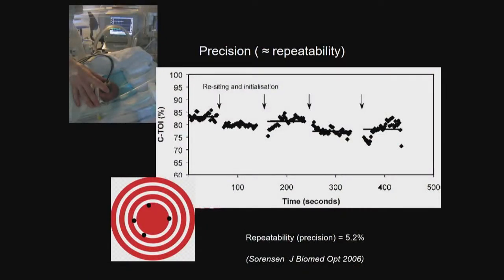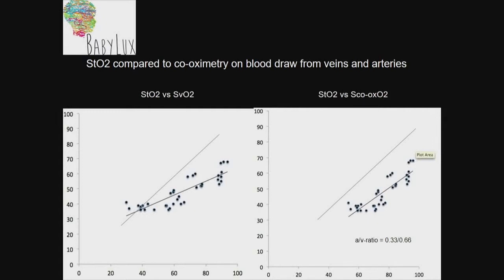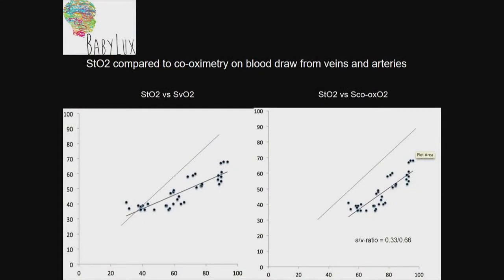Gorm Greisen at LIGHT TO CURE: "Critical evaluation of clinical results"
“Light-to-Cure”: Steps from Photonics to Improved Care of Neonates Born Preterm, Politecnico di Milano April 28, 2017.
The event shows the results of "BabyLux - An Optical Neuro-Monitor of Cerebral Oxygen Metabolism and Blood Flow for Neonatology "
BabyLux is a project funded by the European Union under the Competitiveness and Innovation Framework Programme 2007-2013 (Grant agreement n. 620996)